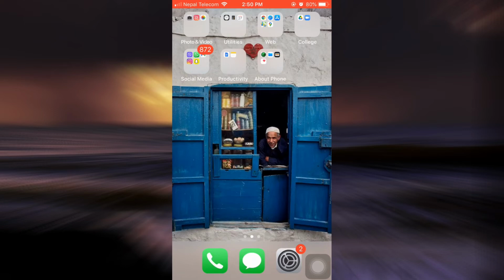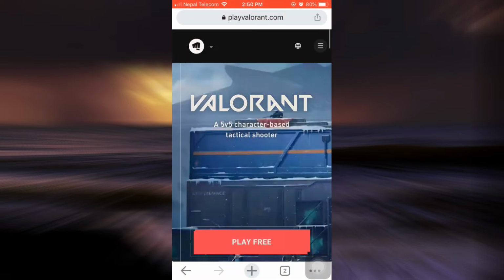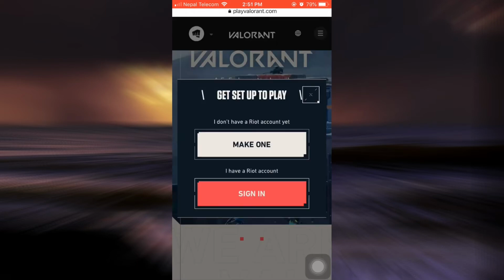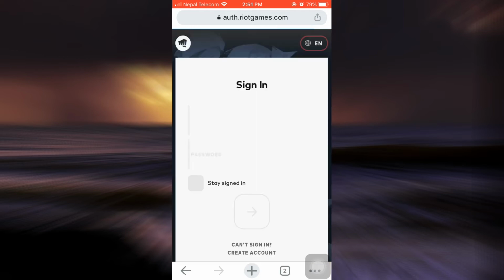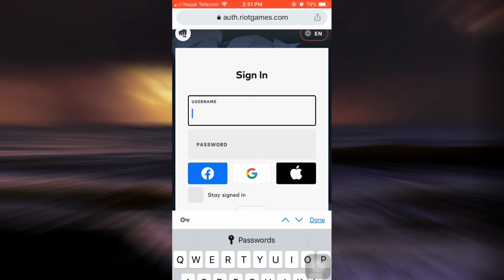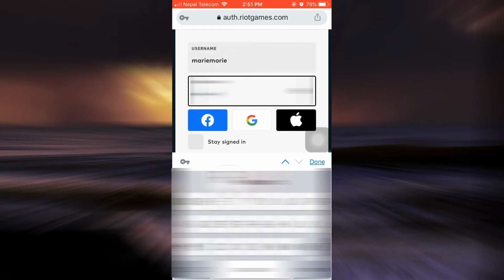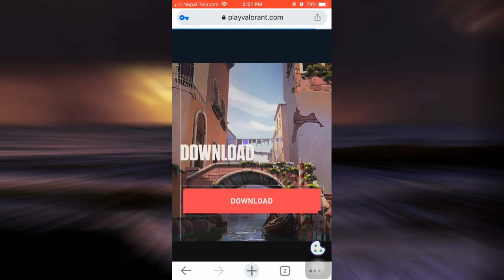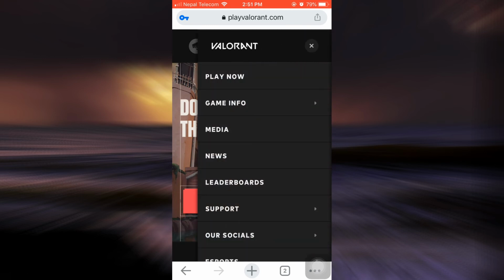How to Login to your Valorant Account || Riot Games 2021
Have you been wondering on how you could login to your Valorant account?
This video guides you in easy step by step process on how you could login to your Valorant account.

Follow these simple steps:

1.Open any web browser on your phone and search "playvalorant.com"
2.Tap on "PLAY FREE" option.
3.Tap on "SIGN IN" option.
4.Type your username and password then tap on the "Arrow" option.
5.And you're done.